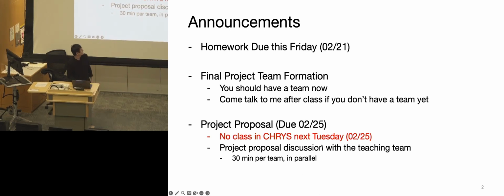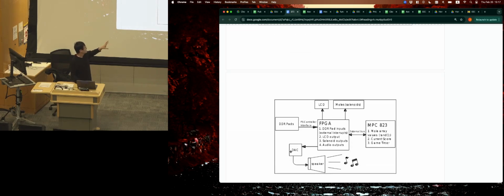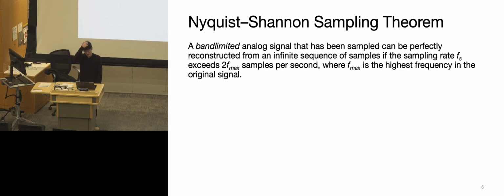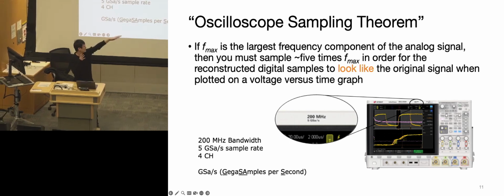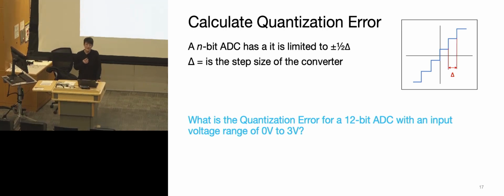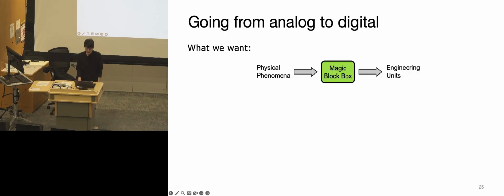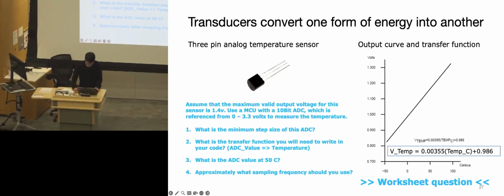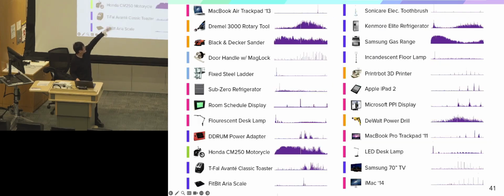EECS 373 - Winter 2025 - Lecture 13: Analog Signals Overview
Lecture 13: Analog Signals Overview